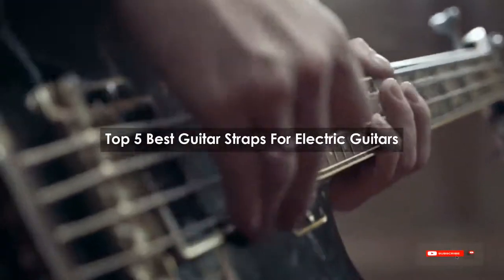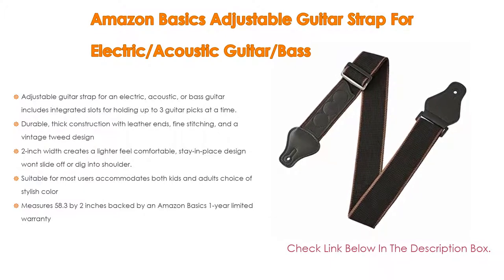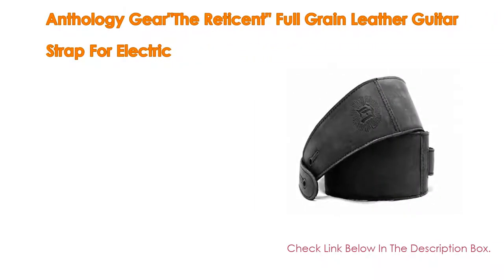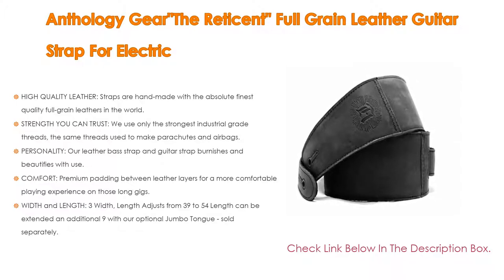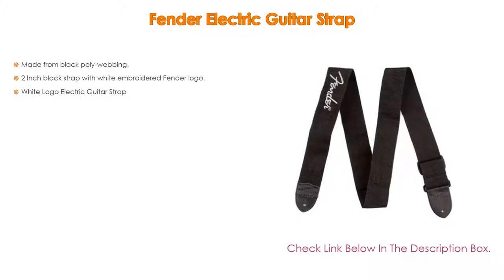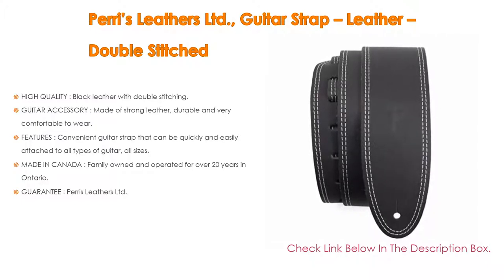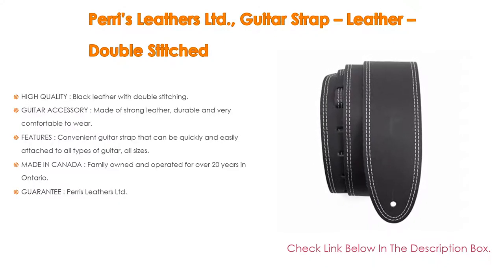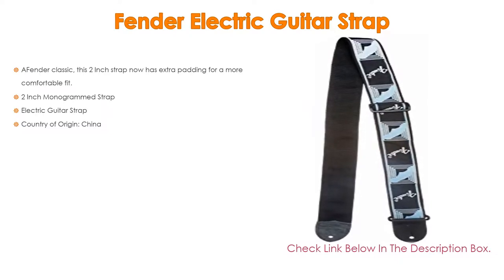Top 5 Best Guitar Straps For Electric Guitars - To Buy Online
Best Guitar Straps For Electric Guitars: In this video we've collected and suggested  Guitar Straps For Electric Guitars Reviews for you. Hope our findings will help you.

✰ Fender Electric Guitar Strap:
✰ Perri’s Leathers Ltd., Guitar Strap – Leather – Double Stitched:
✰ Anthology Gear"The Reticent" Full Grain Leather Guitar Strap For Electric:
✰ Amazon Basics Adjustable Guitar Strap For Electric/Acoustic Guitar/Bass:

►Timestamps◄
 ⏩ 0:00:03 Introduction
 ⏩ 00:00:18 Amazon Basics Adjustable Guitar Strap For Electric/Acoustic Guitar/Bass
 ⏩ 00:00:57 Anthology Gear"The Reticent" Full Grain Leather Guitar Strap For Electric
 ⏩ 00:01:47 Fender Electric Guitar Strap
 ⏩ 00:02:02 Perri’s Leathers Ltd., Guitar Strap – Leather – Double Stitched
 ⏩ 00:03:01 Fender Electric Guitar Strap
 ⏩ 00:03:21 Conclusion.